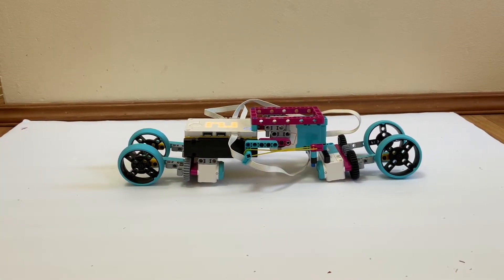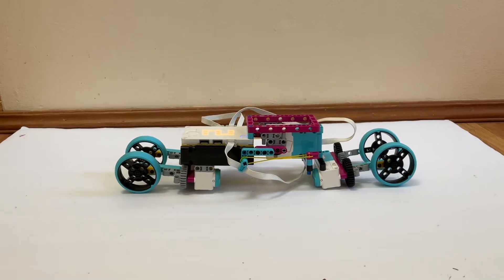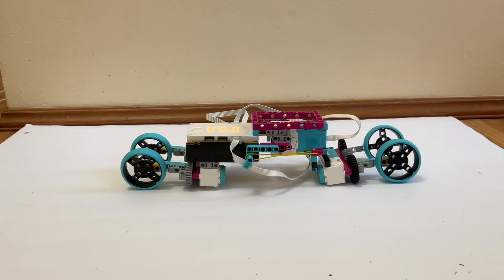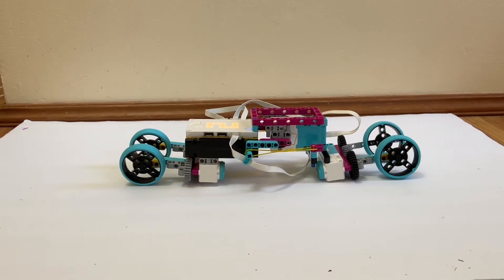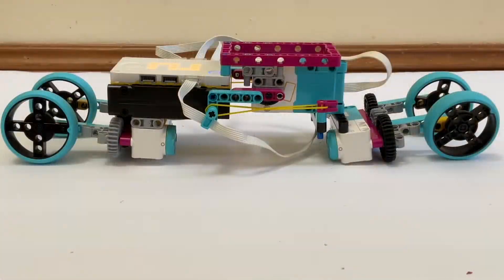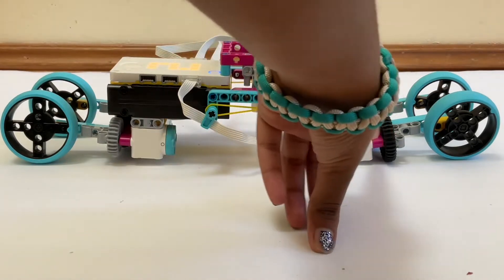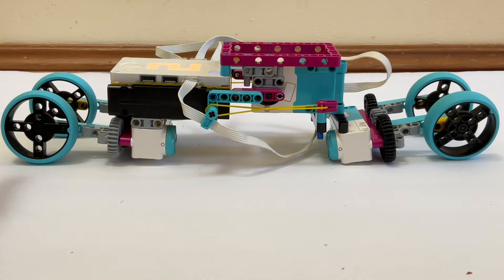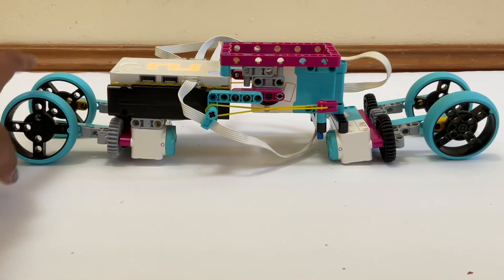Lego Spike Prime- Crawler